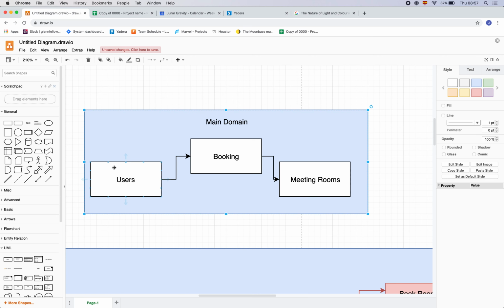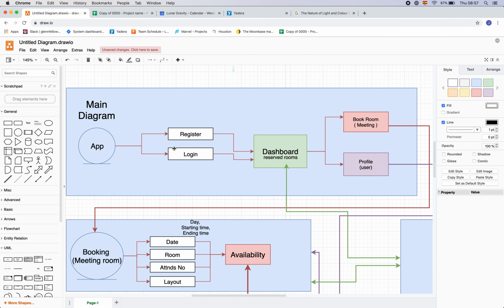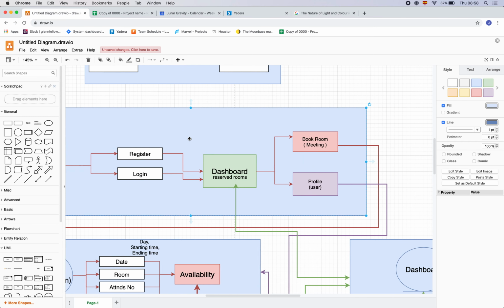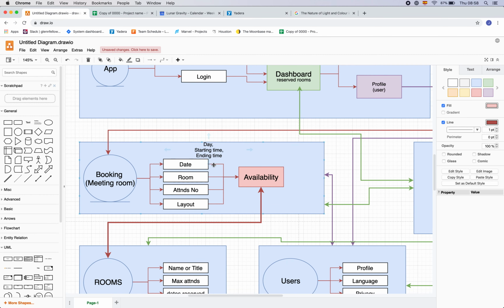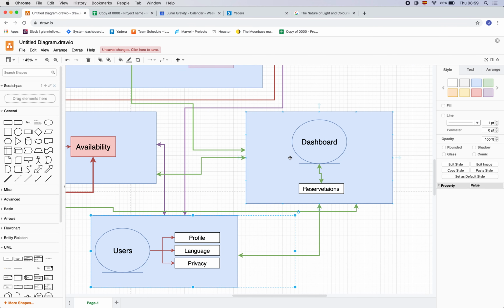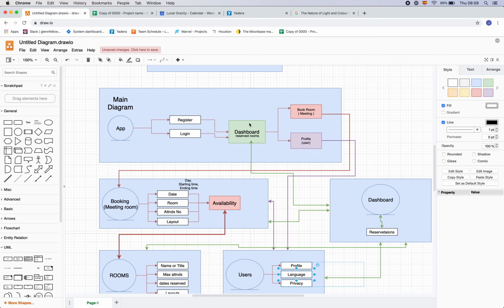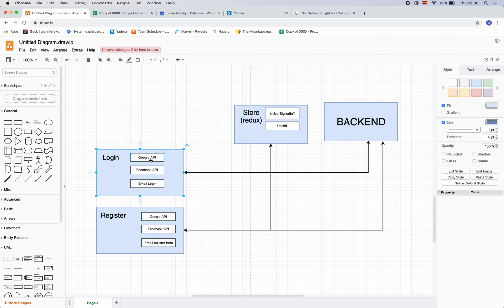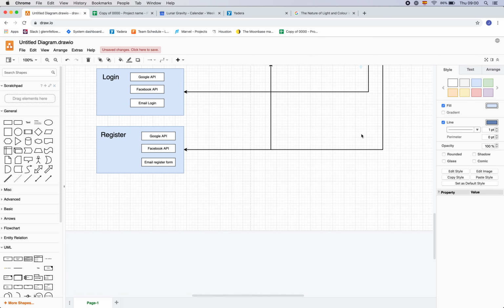Diagrams and Architecture in Software Development by Javier Smith Paterson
Software have become very complicated systems nowadays,
With architecture and diagrams we can keep a simple vision what an application or software is about without looking at sketches or codes, It creates a communication among all departments involved and it will also help understanding the data flow in more technical levels.